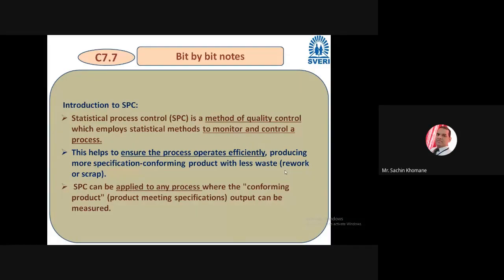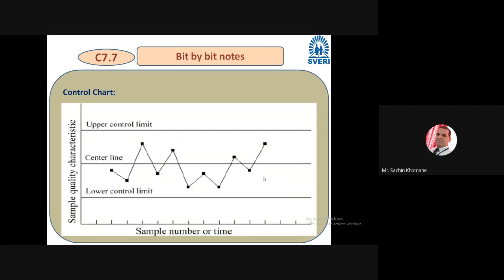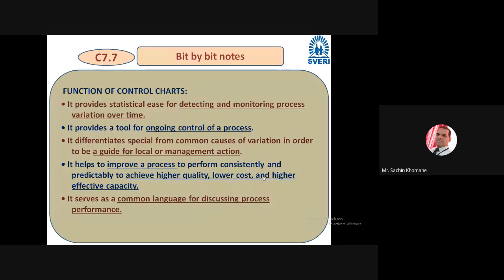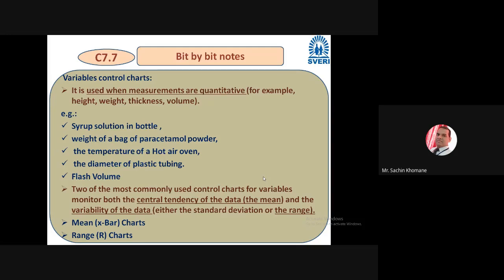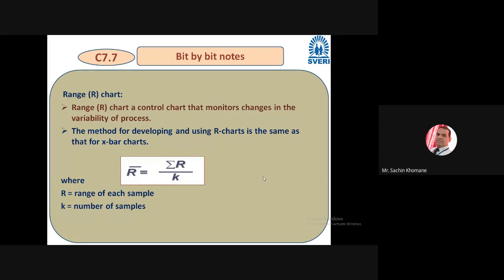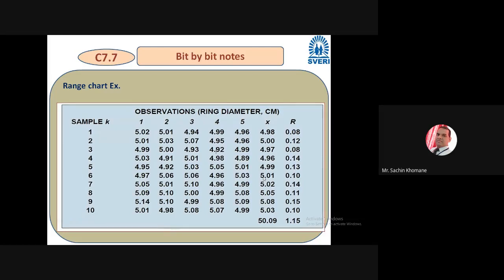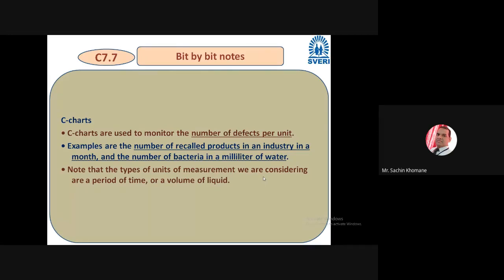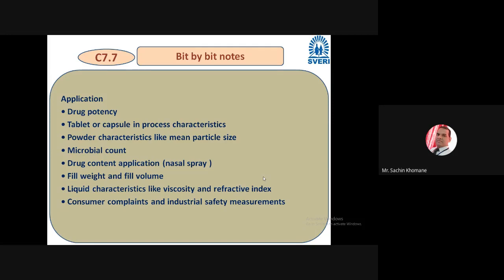L37, BE B, IQM Lecture 2021 04 27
Control charts for variable & attributes